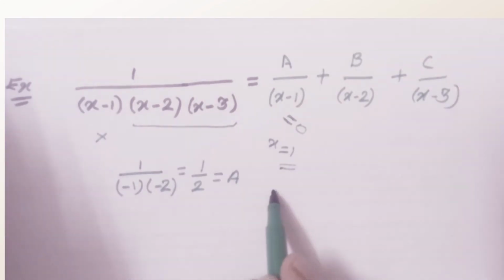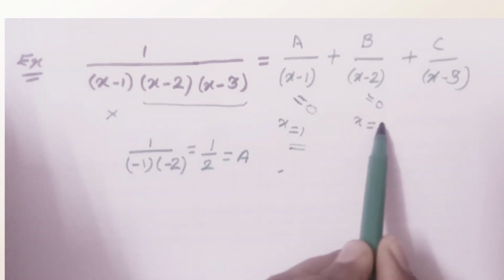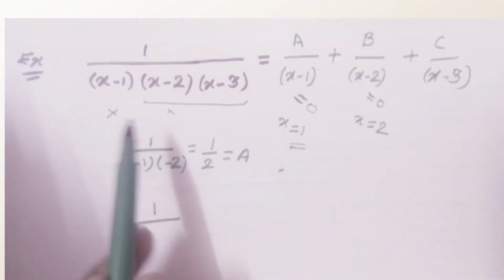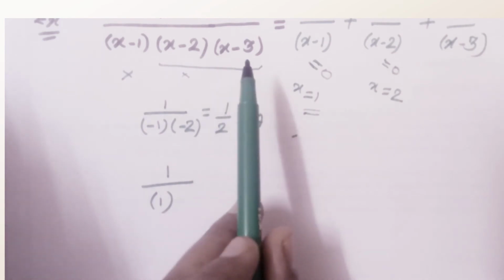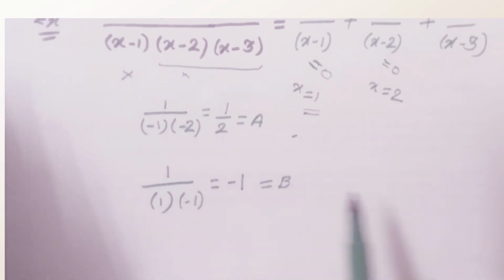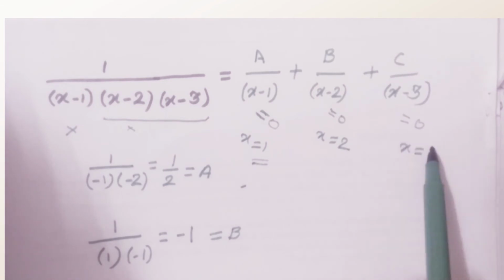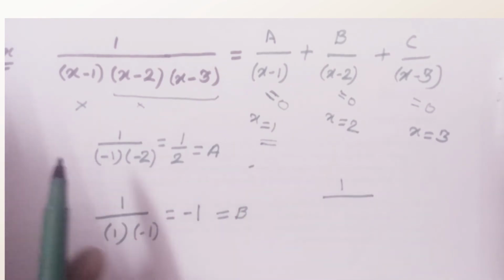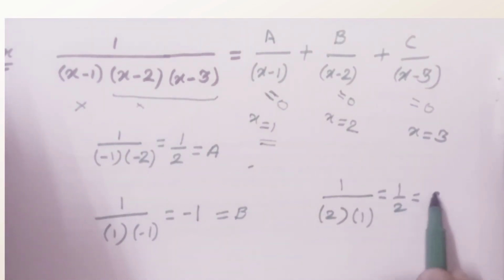Simple and Easy Method for Partial Fraction || Quick Solution for Partial Fraction || Mathematics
In this video I have discussed an easy method for partial fraction.
This method is useful for finding solution of difficult problems.
It can used to find
1) Inverse Laplace Transformation,
2) Complex Analysis,
3) Successive differentiation,  etc.